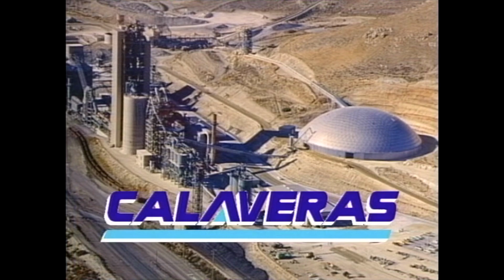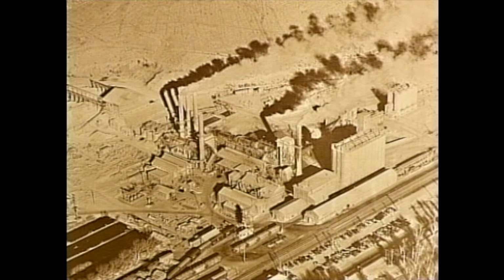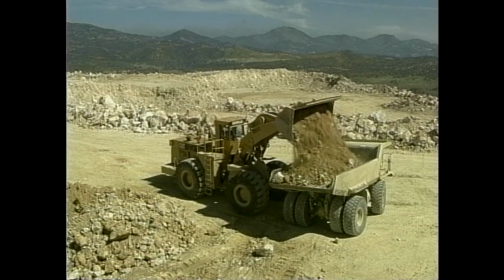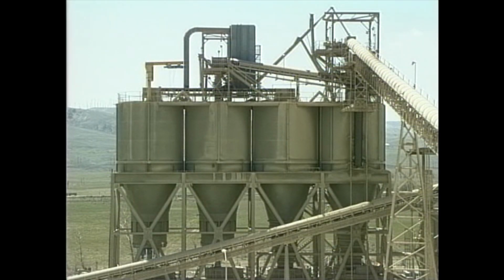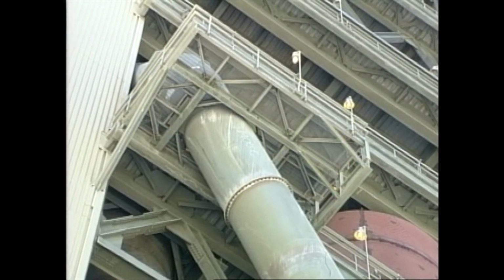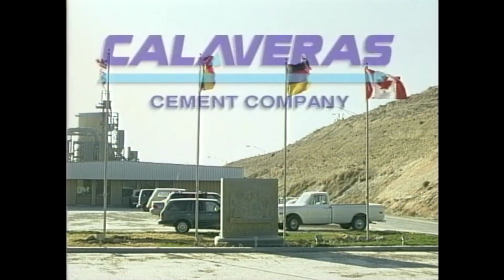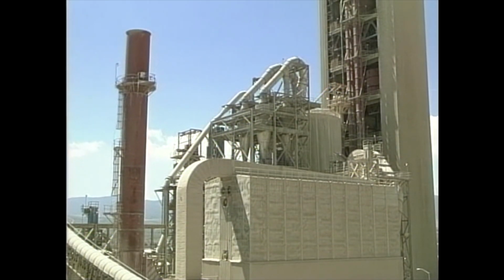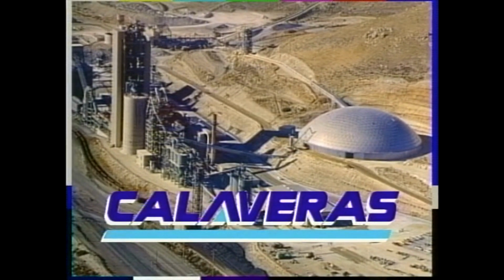Calaveras Cement Plant